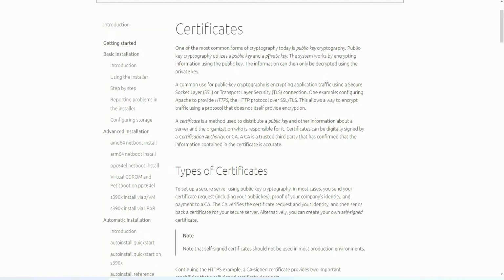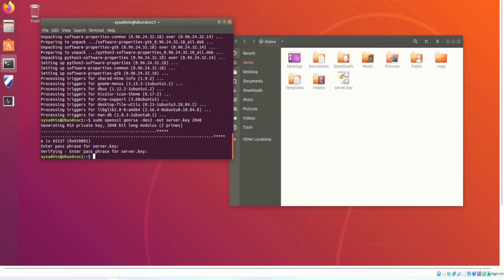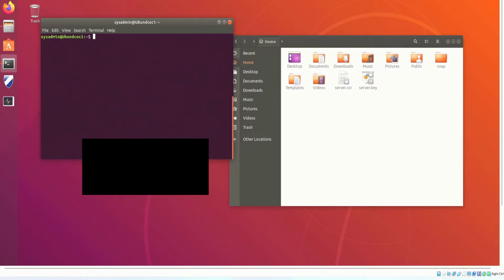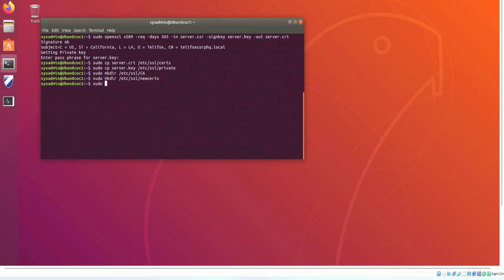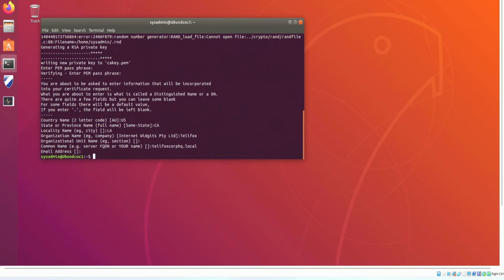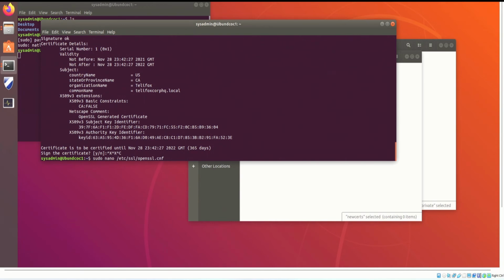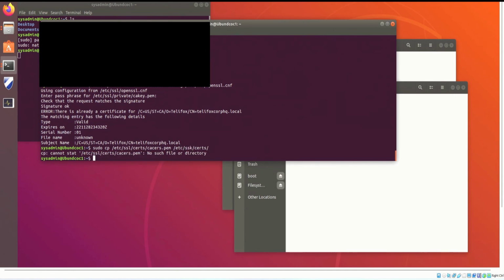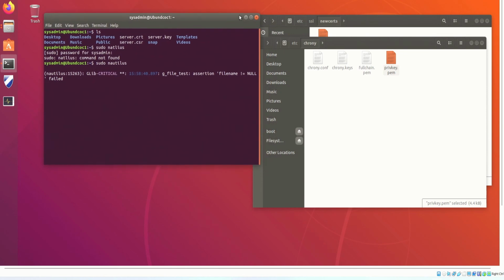How to secure a Ubuntu Server (part 2)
0:00 - Intro
0:15 - Self Sign Certifications
1:00 - Install OpenSSL
sudo apt install openssl

1:44 - Generate the Key and password phrase
sudo openssl genrsa -des3 -out server.key 2048
Enter a new password

3:40 - Create the CSR, run the following command at a terminal prompt:
sudo openssl req -new -key server.key -out server.csr
Enter Password for key
Enter company information

7:00 - Creating a Self-Signed Certificate
sudo openssl x509 -req -days 365 -in server.csr -signkey server.key -out server.crt

8:17 - Installing the Certificate
You can install the key file server.key and certificate file server.crt, or the certificate file issued by your CA, by running following commands at a terminal prompt:

sudo cp server.crt /etc/ssl/certs
sudo cp server.key /etc/ssl/private

Now simply configure any applications, with the ability to use public-key cryptography, to use the certificate and key files. For example, Apache can provide HTTPS, Dovecot can provide IMAPS and POP3S, etc.

9:37 - Certification Authority
sudo mkdir /etc/ssl/CA
sudo mkdir /etc/ssl/newcerts

The CA needs a few additional files to operate, one to keep track of the last serial number used by the CA, each certificate must have a unique serial number, and another file to record which certificates have been issued:

Please look at documentation for this command.
sudo sh -c "echo '01'  /etc/ssl/CA/serial"
sudo touch /etc/ssl/CA/index.txt

11:21 - The third file is a CA configuration file. Though not strictly necessary, it is very convenient when issuing multiple certificates. Edit /etc/ssl/openssl.cnf, and in the [ CA_default ] change:

sudo nano /etc/ssl/openssl.cnf
add the following:
Comment out RAND line  with #

dir             = /etc/ssl              # Where everything is kept
database        = $dir/CA/index.txt     # database index file.
certificate     = $dir/certs/cacert.pem # The CA certificate
serial          = $dir/CA/serial        # The current serial number
private_key     = $dir/private/cakey.pem# The private key

12:44 - Next, create the self-signed root certificate:

sudo openssl req -new -x509 -extensions v3_ca -keyout cakey.pem -out cacert.pem -days 3650
Enter Company and cert information

14:14 - Now install the root certificate and key:

sudo mv cakey.pem /etc/ssl/private/
sudo mv cacert.pem /etc/ssl/certs/

15:20 - You are now ready to start signing certificates. The first item needed is a Certificate Signing Request (CSR), see Generating a Certificate Signing Request (CSR) for details. Once you have a CSR, enter the following to generate a certificate signed by the CA:

sudo openssl ca -in server.csr -config /etc/ssl/openssl.cnf

There should now be a new file, /etc/ssl/newcerts/01.pem, containing the same output. Copy and paste everything beginning with the line: BEGIN CERTIFICATE and continuing through the line: END CERTIFICATE lines to a file named after the hostname of the server where the certificate will be installed. For example mail.example.com.crt, is a nice descriptive name.

16:50 - Generate the Key and password phrase

17:54 - Skip this part if your already did this earlier.

18:33 - Signing Cert

20:07 - Finally, copy the new certificate to the host that needs it, and configure the appropriate applications to use it. The default location to install certificates is /etc/ssl/certs. This enables multiple services to use the same certificate without overly complicated file permissions.

For applications that can be configured to use a CA certificate, you should also copy the /etc/ssl/certs/cacert.pem file to the /etc/ssl/certs/ directory on each server.

sudo cp /etc/ssl/certs/cacert.pem /etc/ssl/certs/

22:11 - Installing a root CA certificate in the trust store
sudo apt-get install -y ca-certificates
sudo cp local-ca.crt /usr/local/share/ca-certificates
sudo update-ca-certificates

Note: It is important to have the .crt extension on the file, otherwise it will not be processed.

After this point you can use Ubuntu’s tools like curl and wget to connect to local sites.